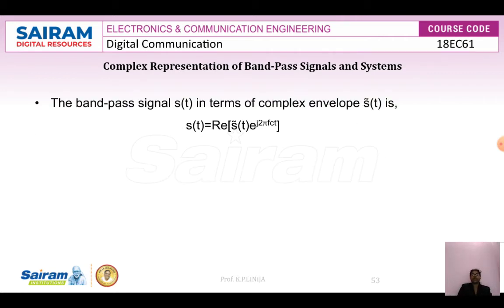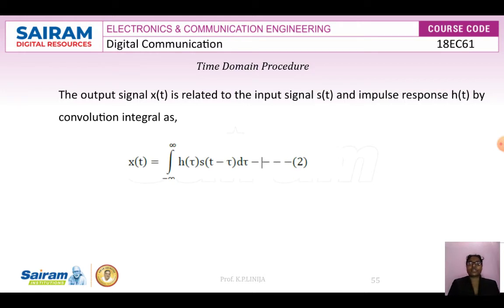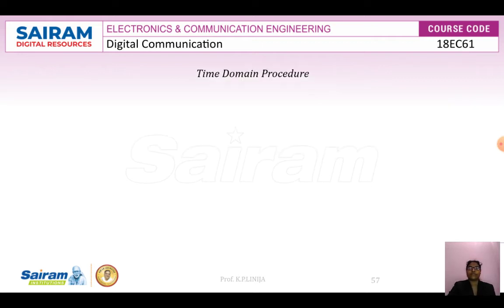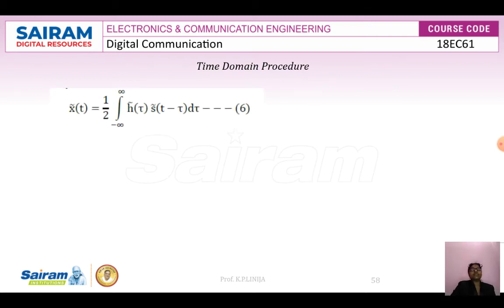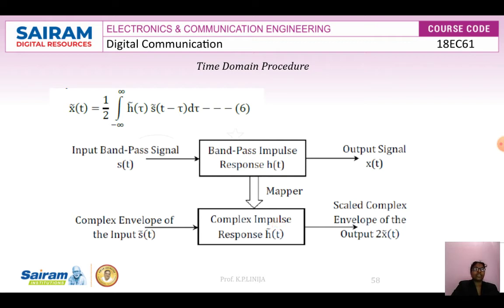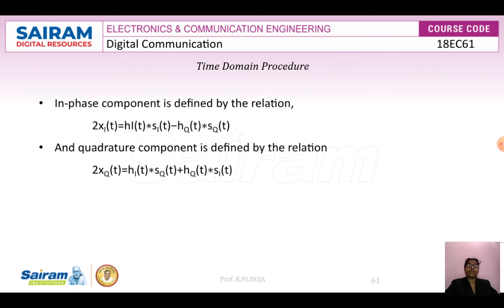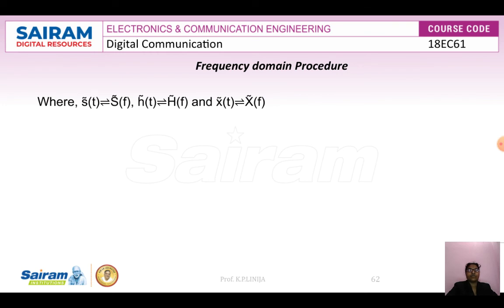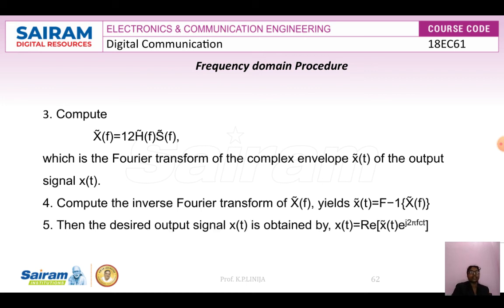Lecture Video_18EC61_Module 1Complex Lowpass Representation of Bandpass Signals &System _.K.P.LINIJA